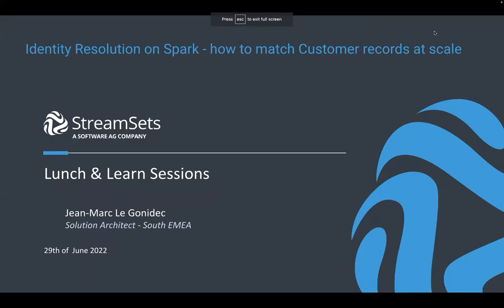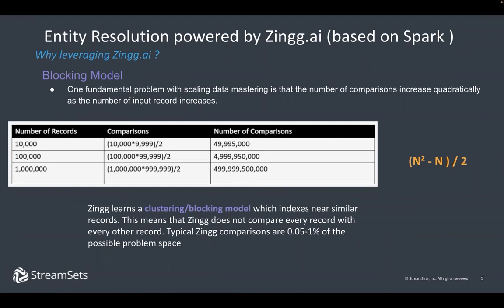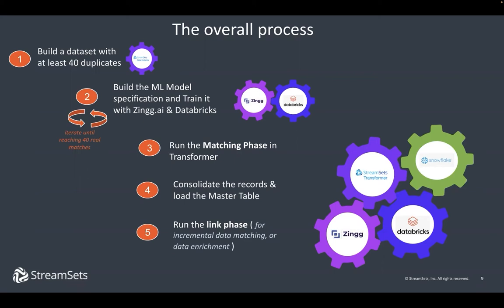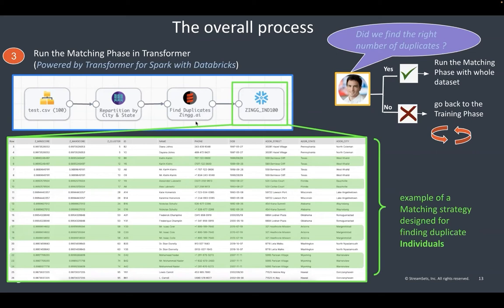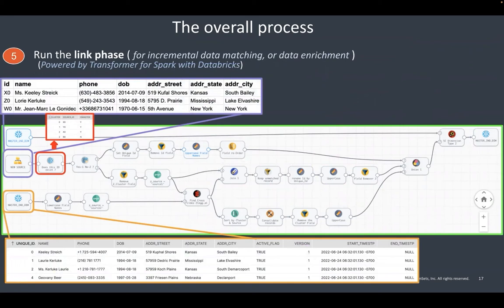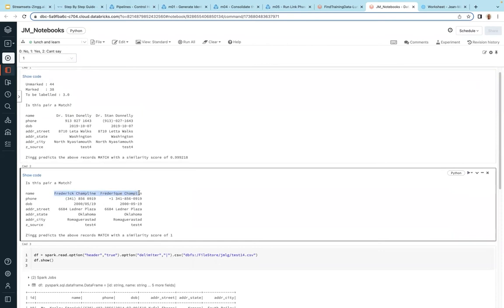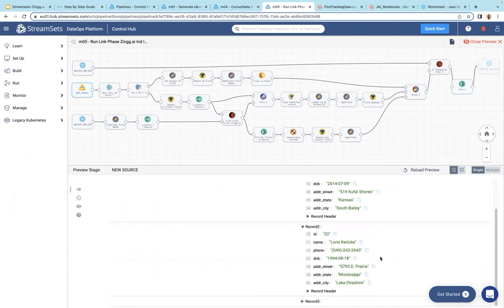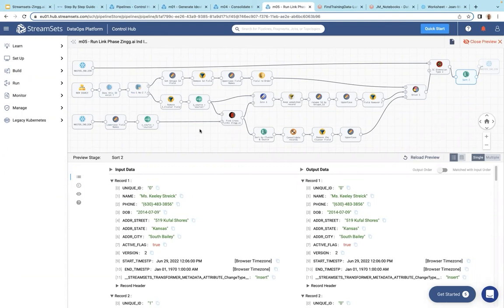Identity Resolution With Zingg, Streamsets, Snowflake And Databricks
This demonstration by the Streamsets team illustrates using Zingg, Streamsets, Databricks and Snowflake together to solve identity resolution challenges using machine learning.

Join our ever-growing Zingg AI Slack community and get new updates